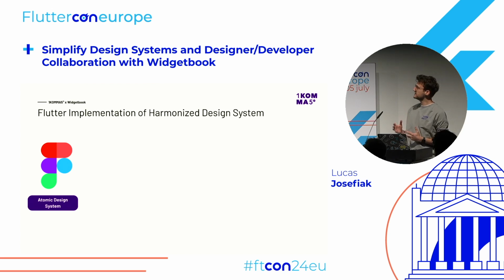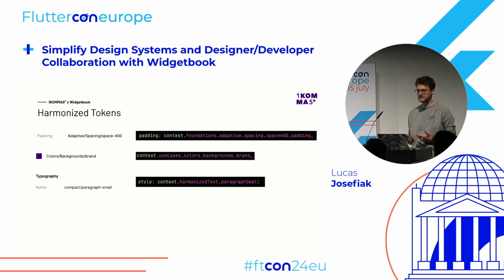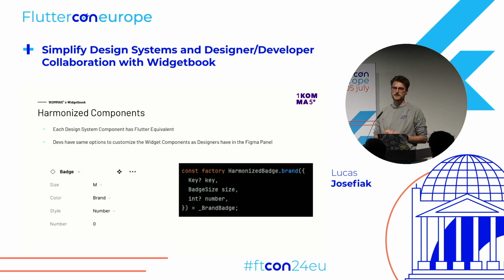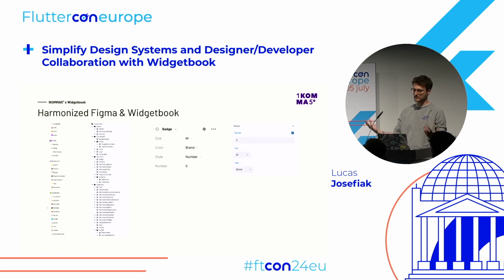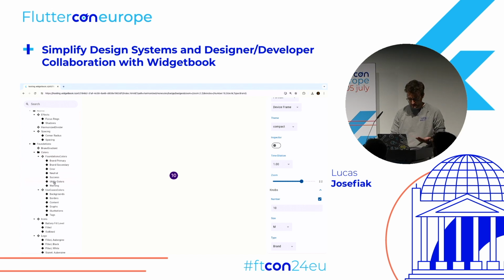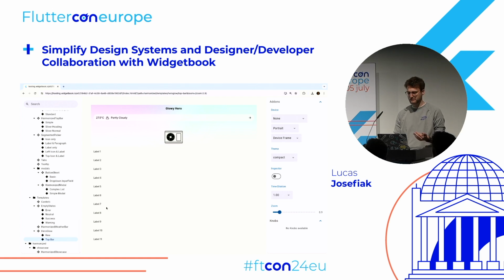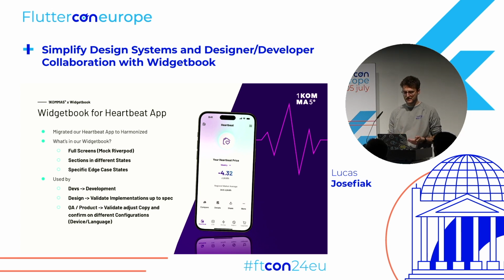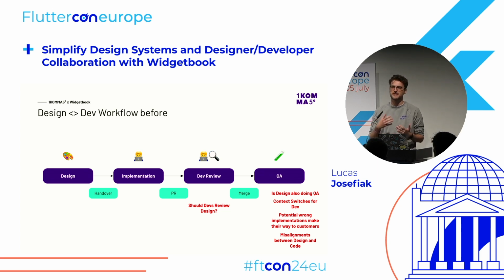1KOMMA5's Case: Harmonizing design and development with Widgetbook